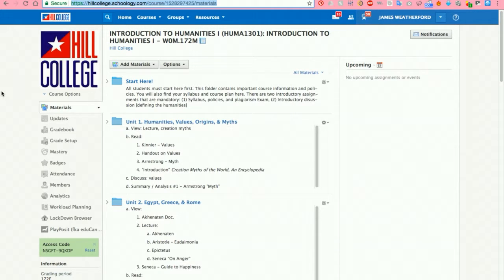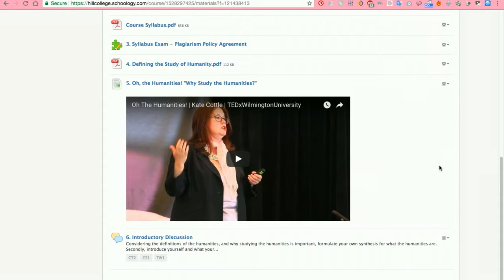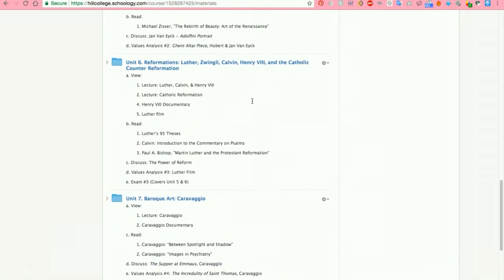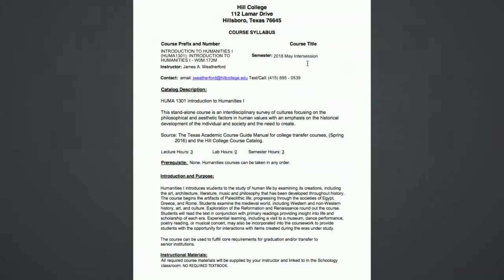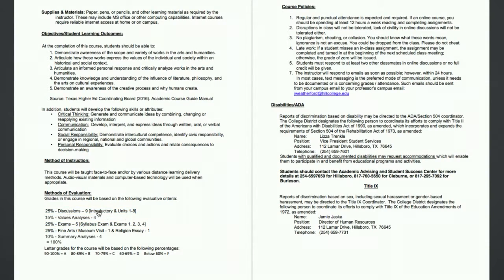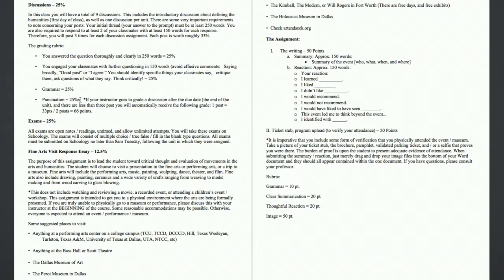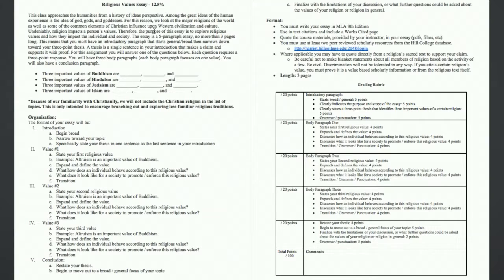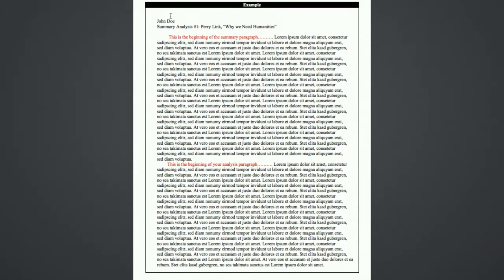HILL COLLEGE INTRO VID 2018